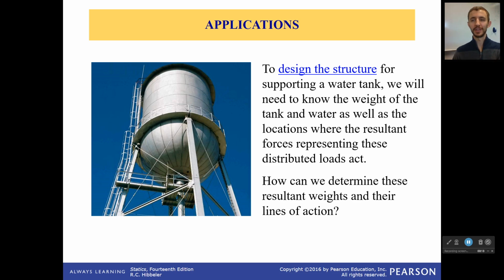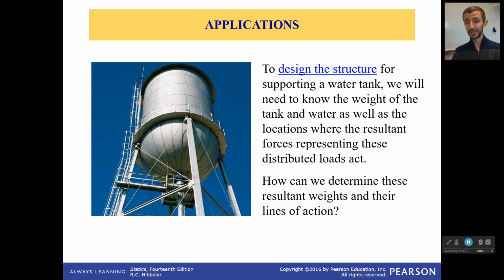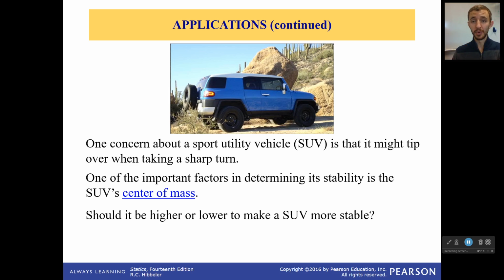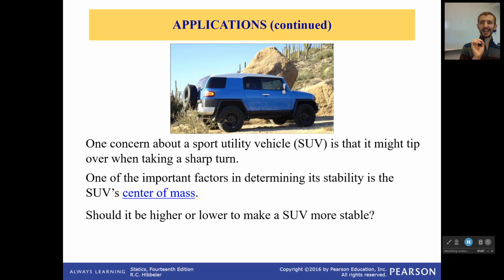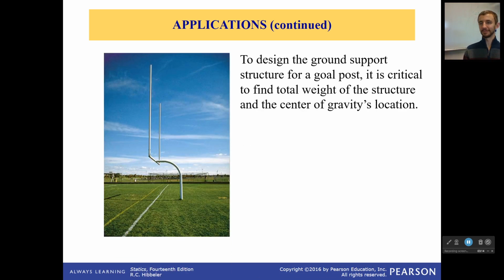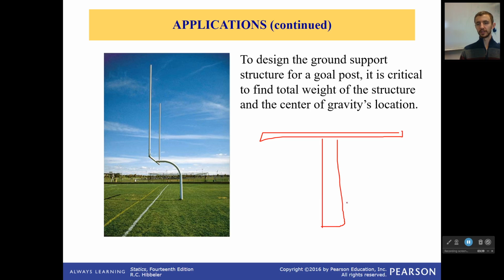Applications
Most people don't realize the incredible importance of knowing where the center of something is. We have all done little experiments where we try to balance a spoon over an extended finger. However, that same principle of balance is what keeps your car from tipping over when you go through a turn. Show some respect for centroids.